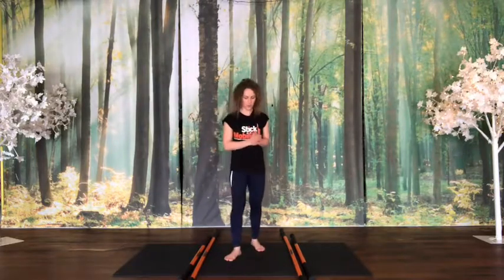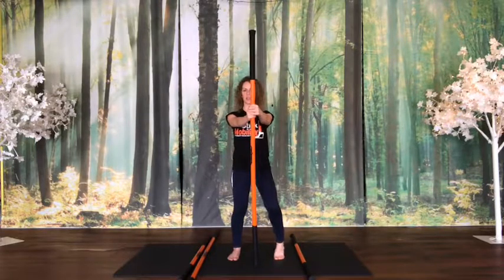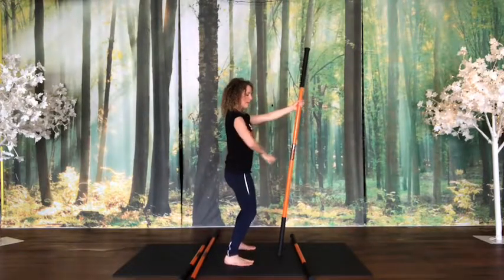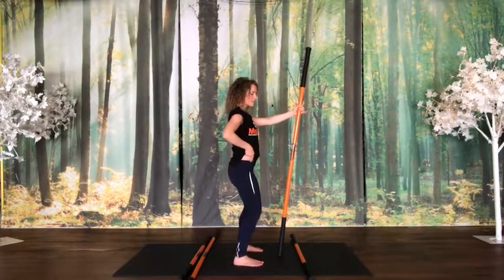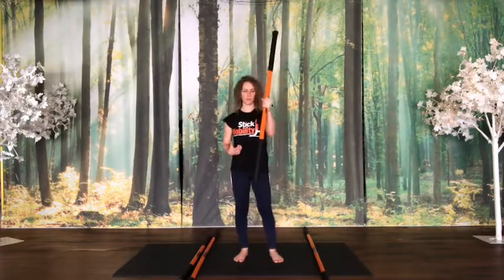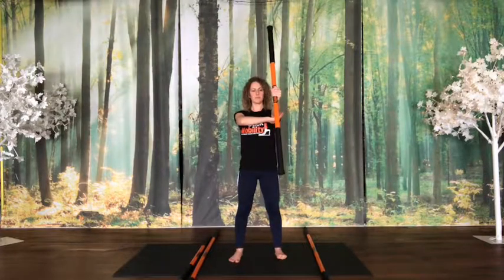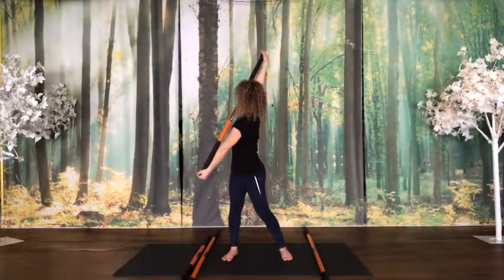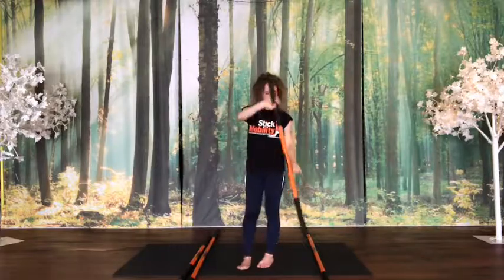Stickmobility Class| Fundamental Joint Mobs